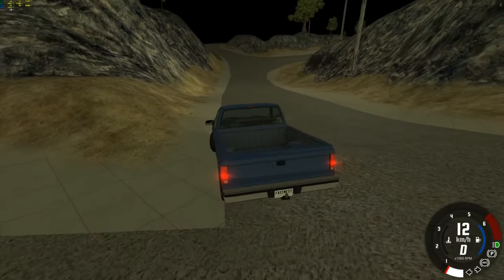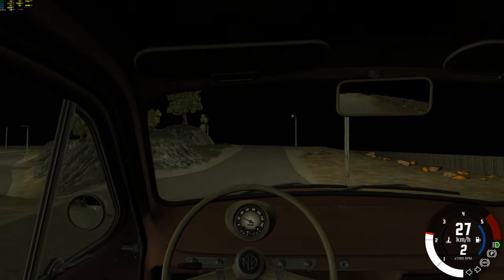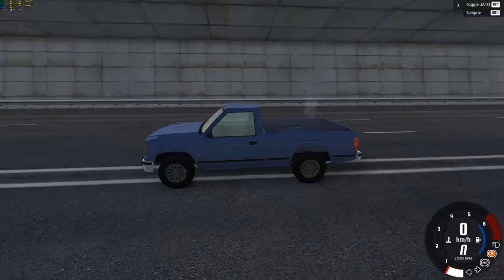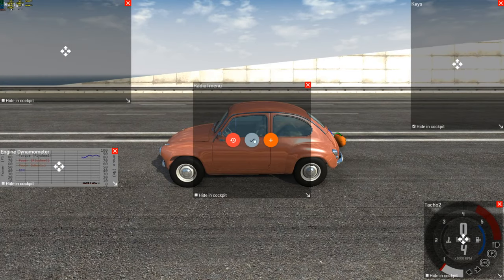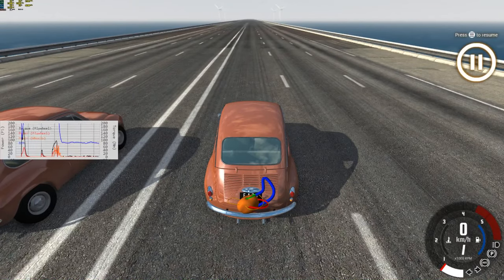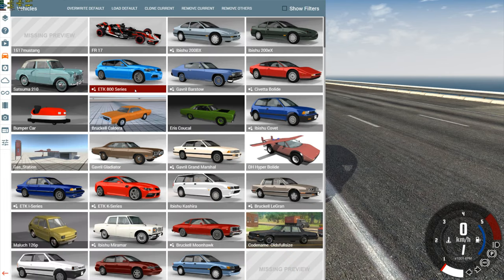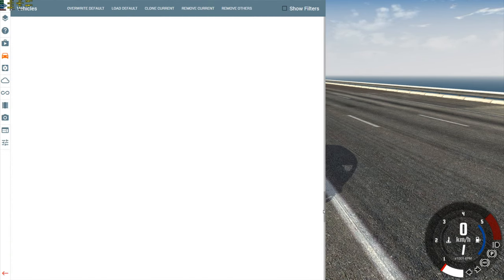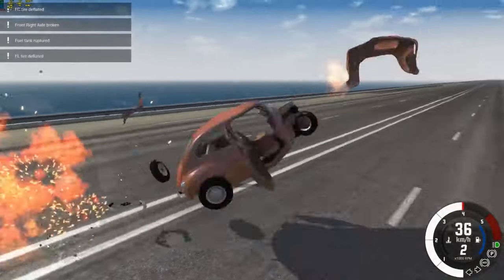Potato Engine Is Better (Beamng.drive)